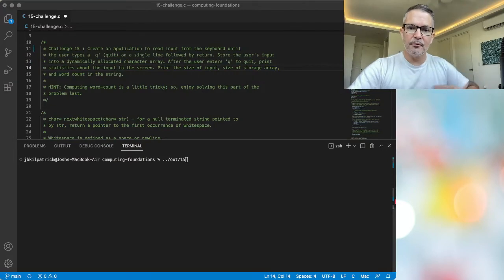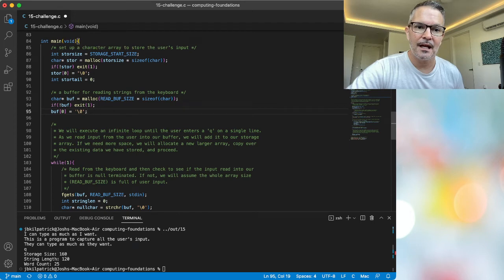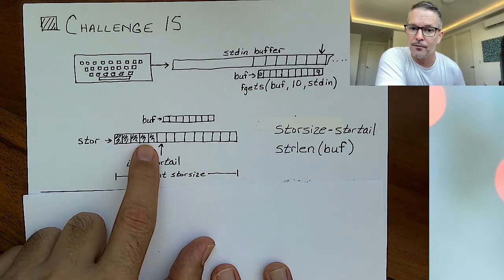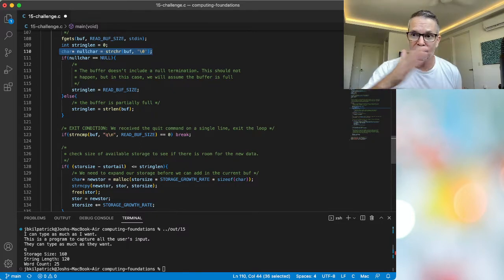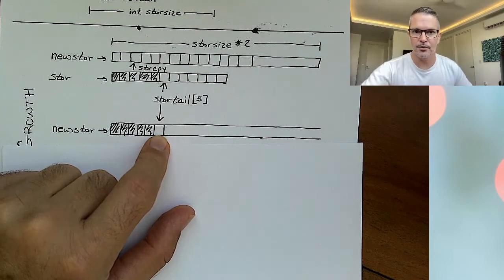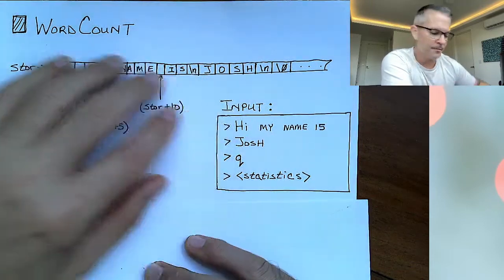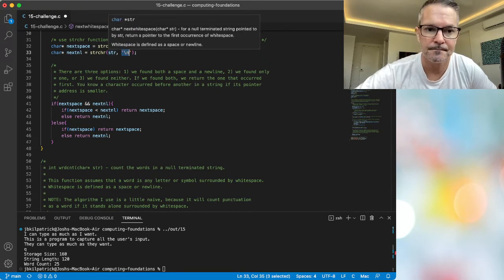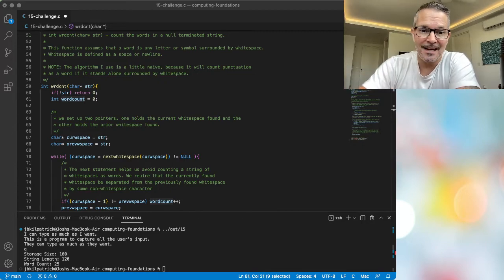15 Challenge Solved (Using Dynamic Memory Allocation)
In this video I go over the solution to programming challenge 15 - a challenge for managing dynamic memory allocation.